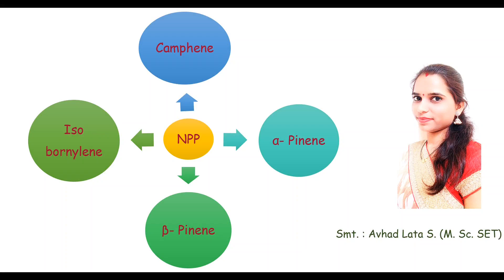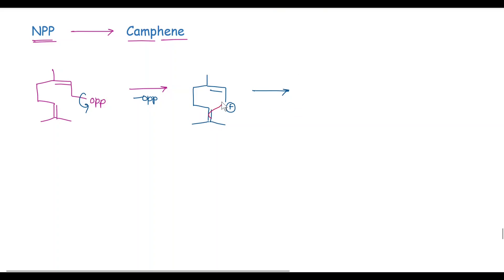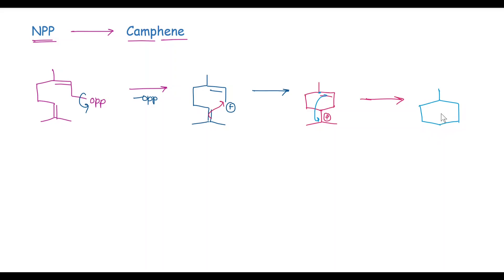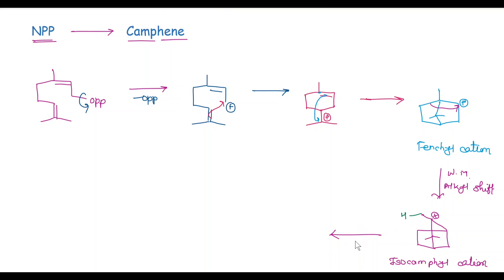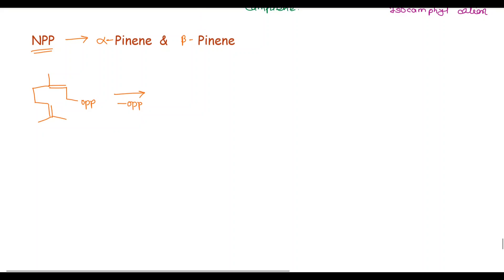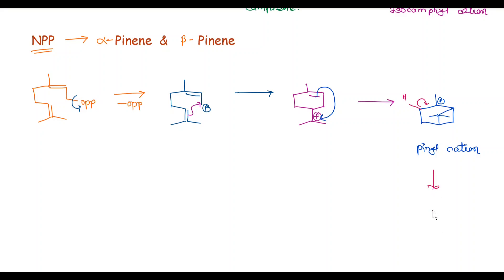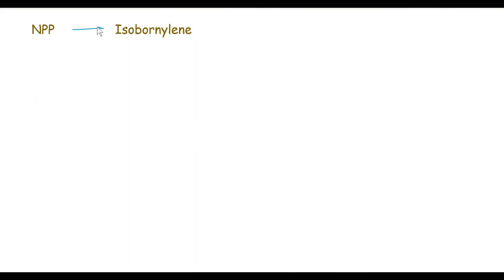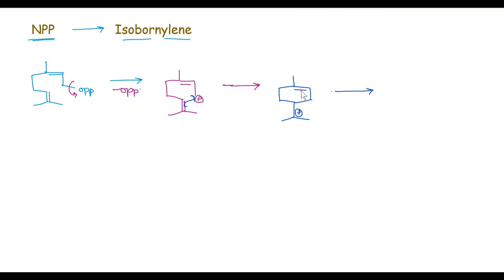Lecture 39 Terpenoid (Part-7)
The lecture is useful for M. Sc. students.

Lecture 35 Terpenoid (Part-3) Biogenesis of Monoterpenoid
ttps://youtu.be/WHCVphR_gwg